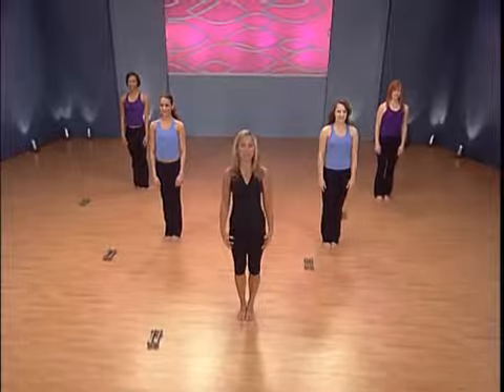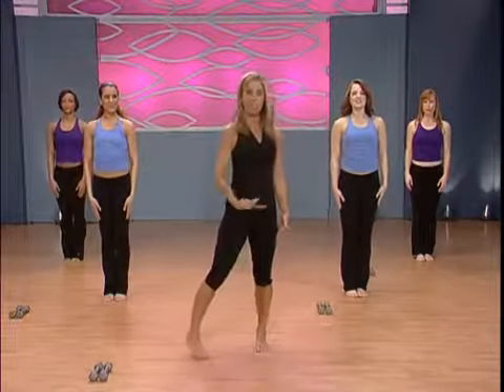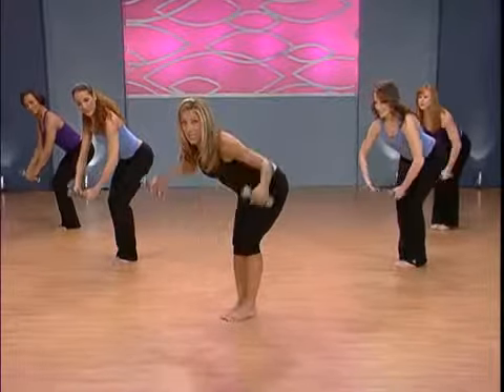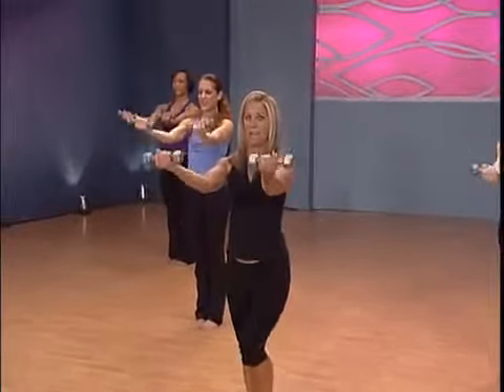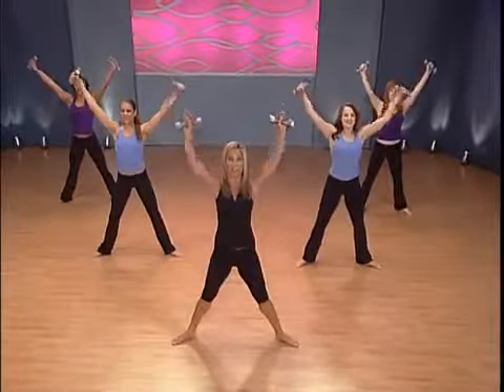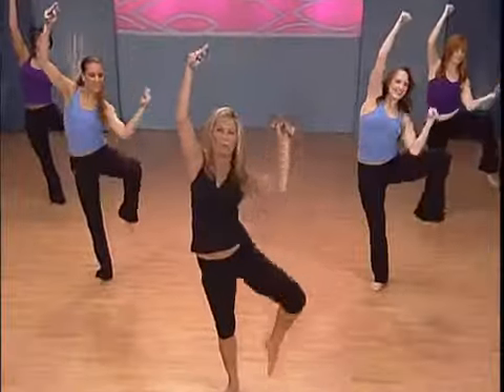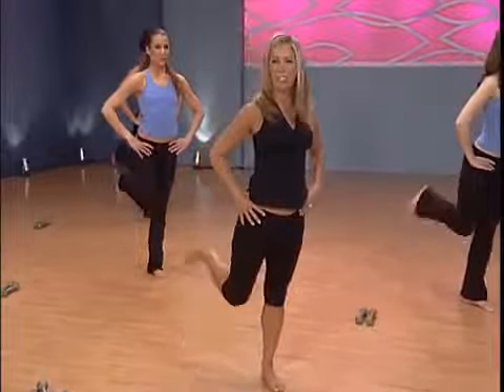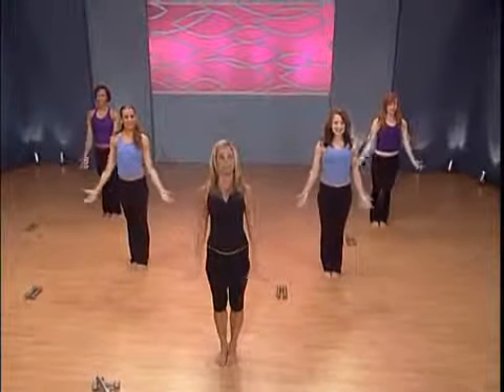Body Burn Dance & Pilates Standing Pilates Workout